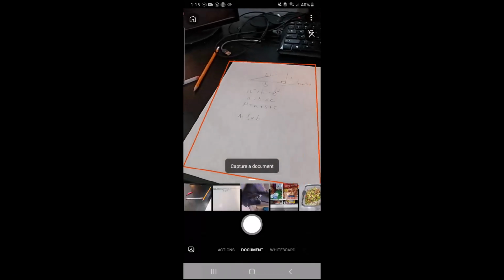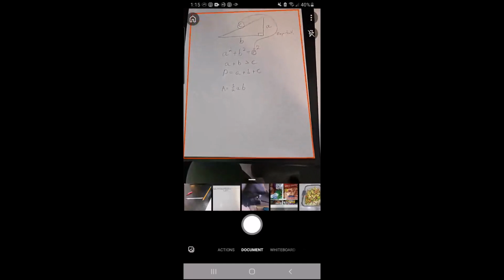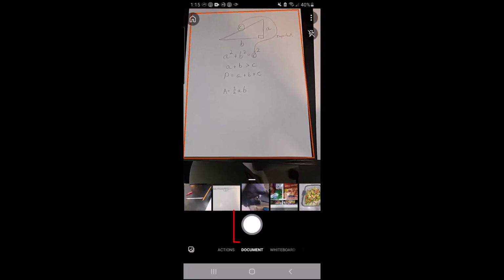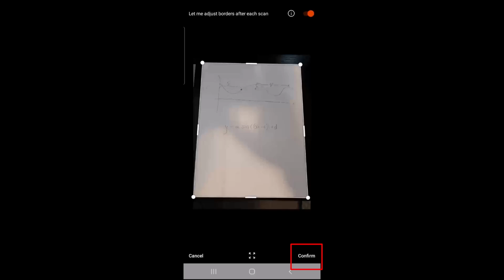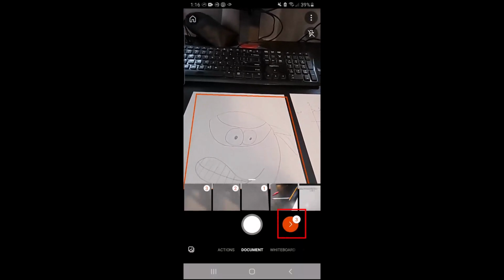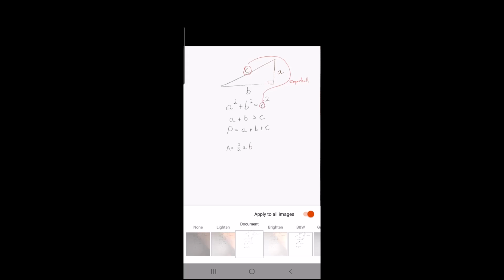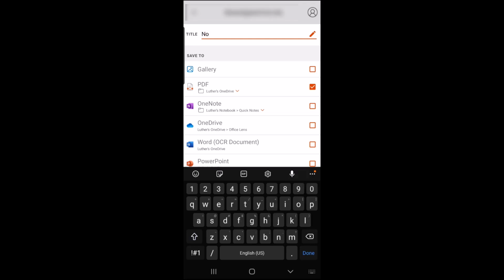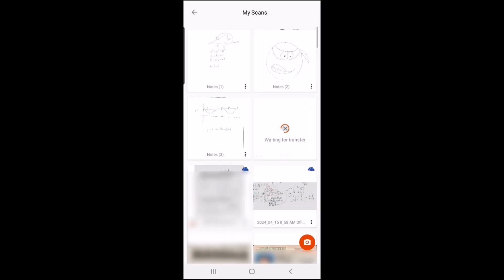Student Tutorial - Microsoft Lens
Learn how to use Microsoft Lens to combine paper notes and documents into one digital file to upload for assignments, quizzes, exams, etc.